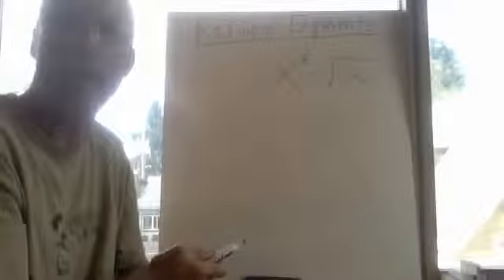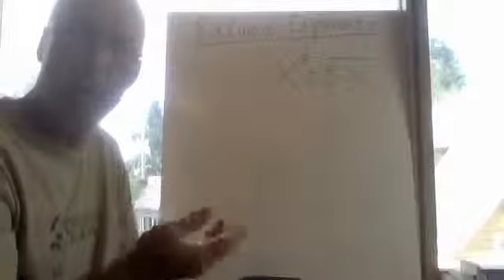Algebra Chapter 7-3 Rational Exponents